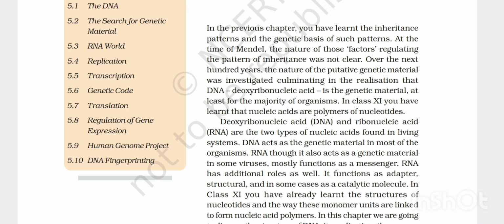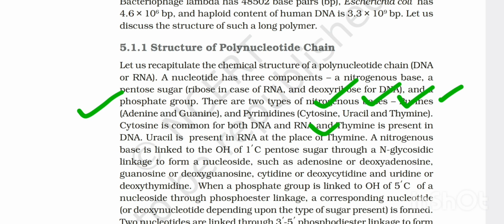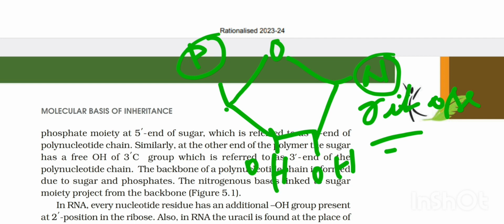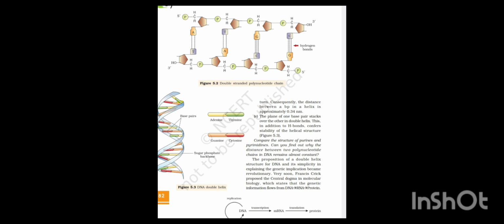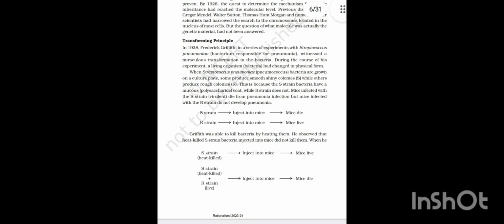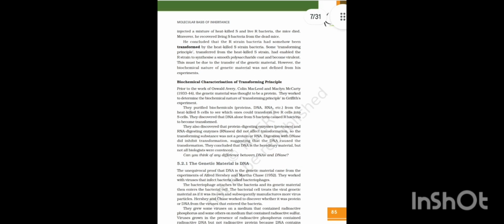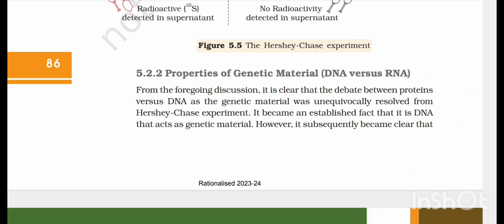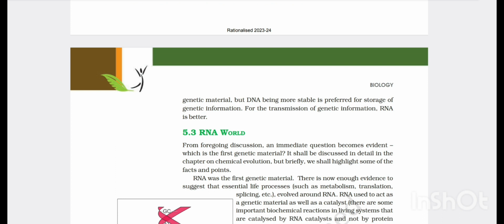Part 1 of Chapter 5...Molecular basis of Inheritance..Class 12th NCERT Biology